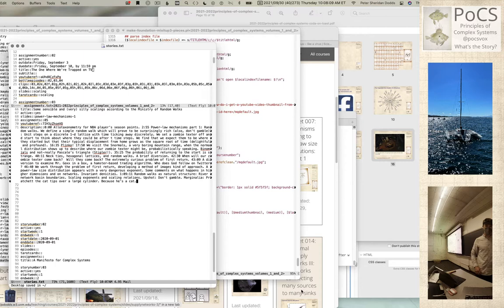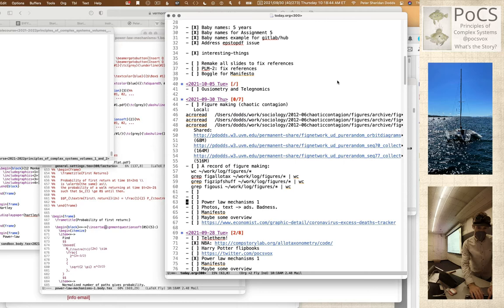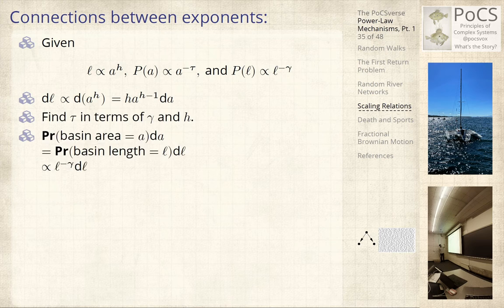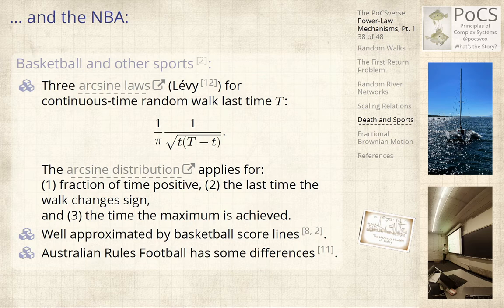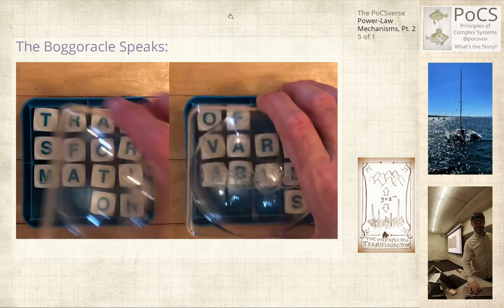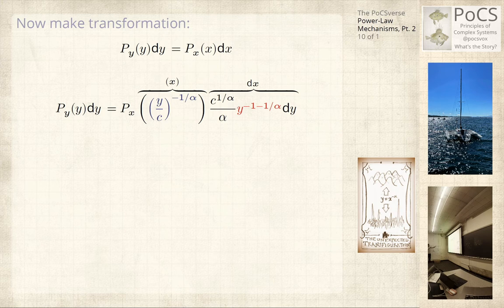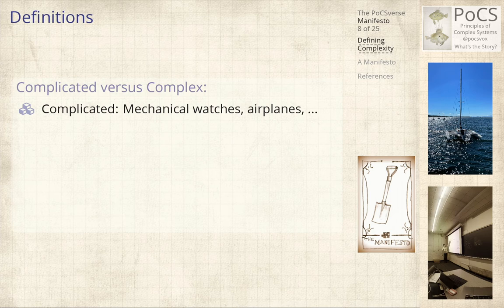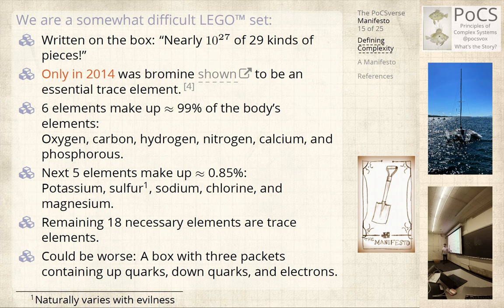2021-09-30: Random walks abound, the path of unexpected transfiguration, some manifestoing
0:00 A 10 year history of figure making.
6:46 Papers as figure delivery systems, and how to read a paper.
7:40 The Paper Shredder*.
15:30 Random walks in reality. Life and death. Basketball. How money moves around. Scaling relations.
44:20 Unexpected transfigurations: Transformation of variables as a pathway to heavy-tailed distributions.
56:25 Random teleporting can end suprisingly badly.
1:00:46 PLIPLO and MIWO.
1:02:27 Manifesto with free cryptograph and matching shovel.

Marginalia: Lake Champlain.

Every two (or three or four) weeks, and in the grand tradition of courageous academics everywhere, we review the painstaking, meticulous work of others not present to defend themselves. Pure of motivation, we endeavor to instantly and yet casually see where the paper obviously goes wrong and how work we did 15 years ago contains the entire paper’s thesis as a footnote on page 17. Finally, based on a loudness of ritualistic chant measure, we decide whether the paper lives to be read again, or dies by shredding, cited nevermore.